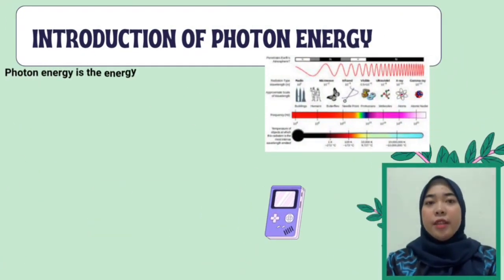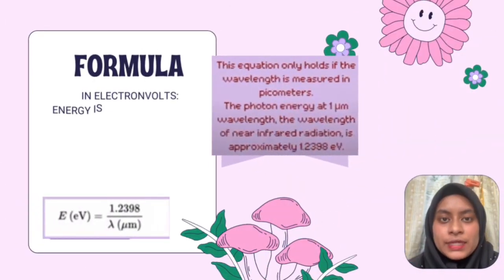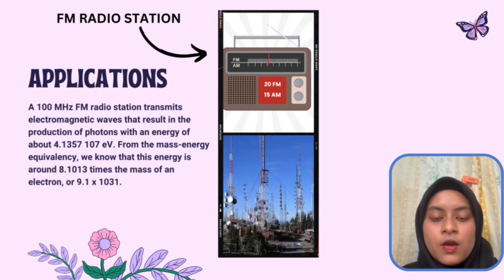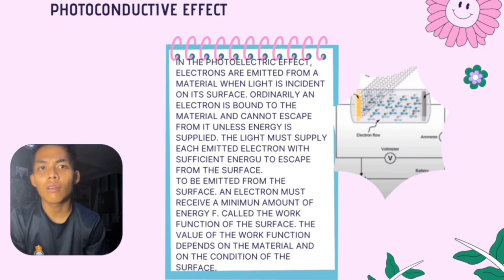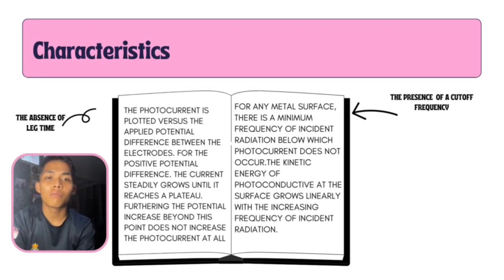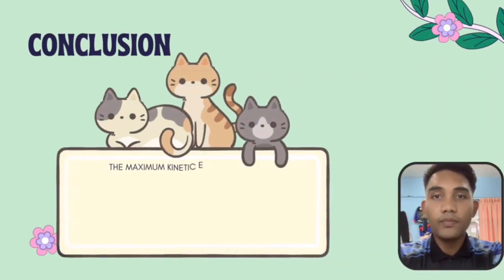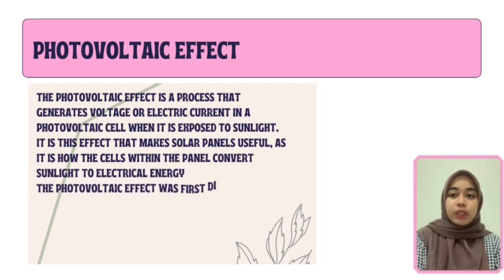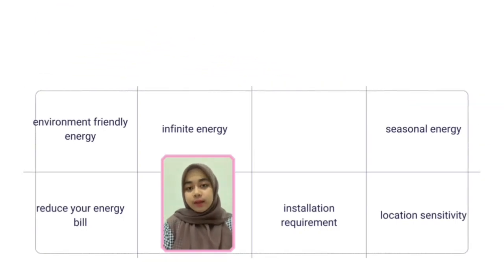EDI3073 "Photon energy, Photoconductive effect and Photovoltaic effect" (Group5)